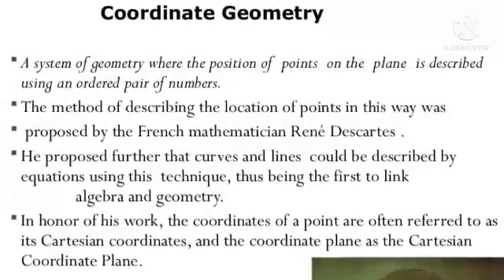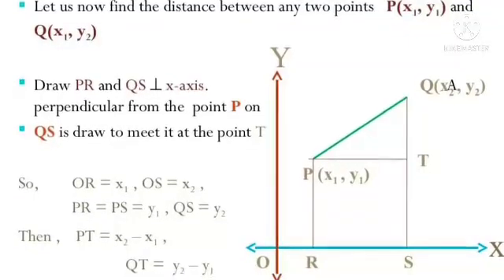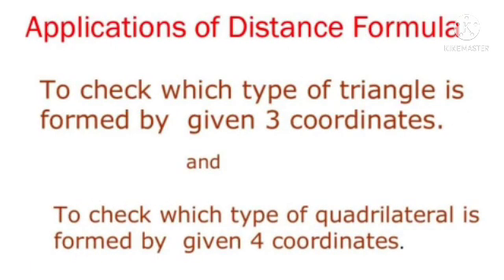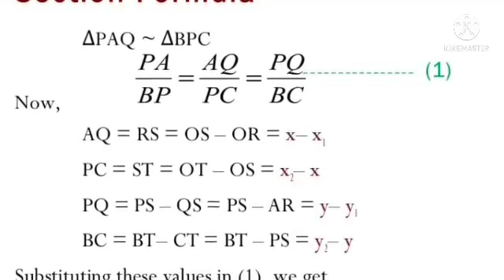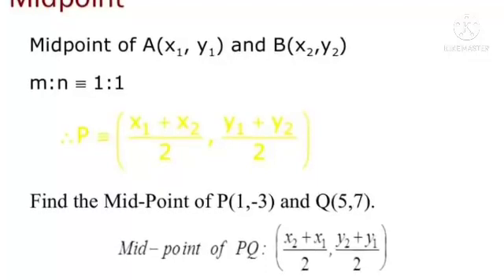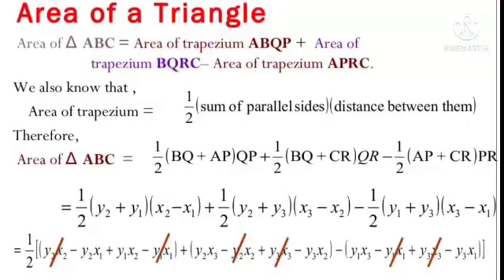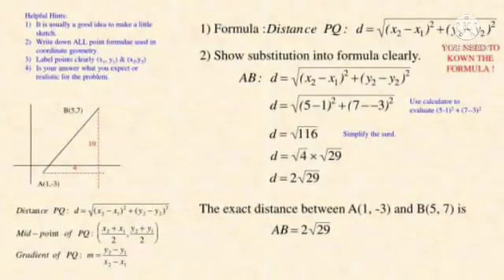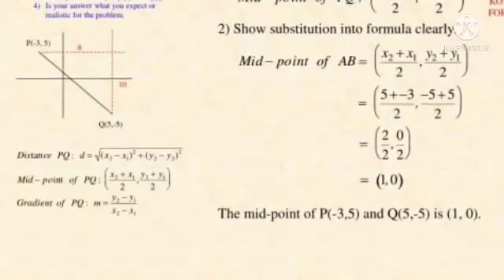karnatakaboard 10stdmathsco-ordinategeometry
10h std Maths Co-ordinate Geometry